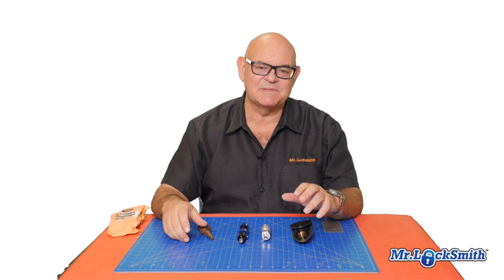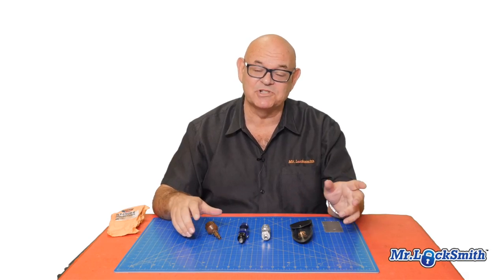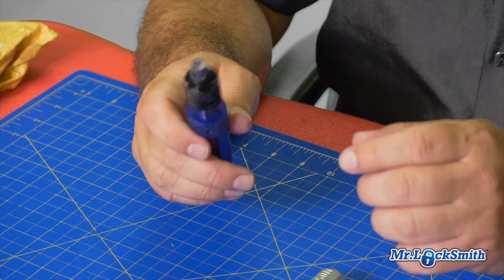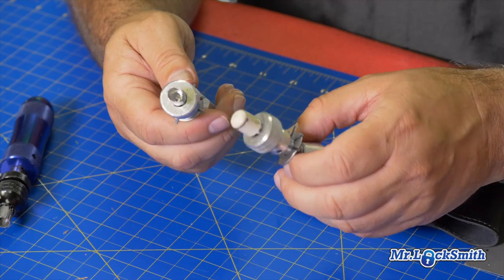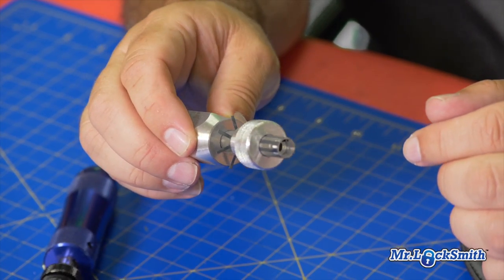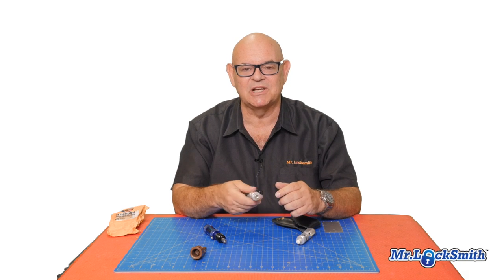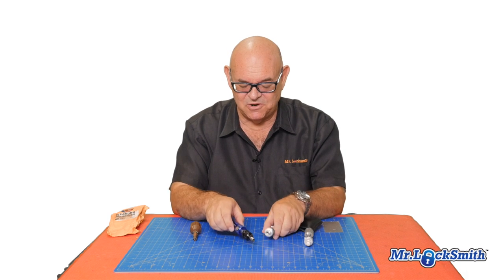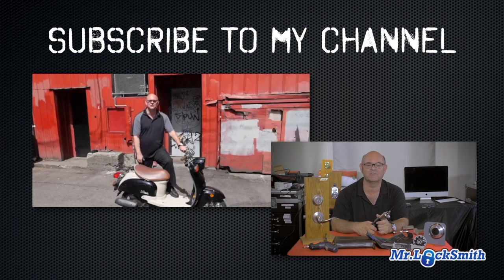My Favorite Tubular Lock Picks | Mr. Locksmith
Hi, I am Terry and today i'm going to talk about Tubular Lock Picks.

I found between the inexpensive and the expensive Tubular Picks it's all about the same. It gets in. You hear me say all the time you're going to pick locks "practice, practice, practice.  However, most of the safes I am picking are or mostly tubular locks that I am picking are on offshore safes or sentry safes.

Almost anything will open them. You have seen videos where they take a big pen and open it. The safe are very simple to open and if they don't if you can't pick it then you just drill the lock and replace it. They are not that difficult to open.

I am just going to show you some of my favorite picks that I have had over the years. One of my first Tubular Pick I ever got and they don't even make these unfortunately anymore. I still have one in mint condition this is a Peanut. It is just quite simple to set you basically just make sure everything is is flush.

It's just rebranded as a HPC but HPC has a lot of products some of them are good some of them are not. I found their their picks are okay and this is a Hudson. I have seen different names on stuff so I don't know who's who. These are the more expensive ones a little bit more precise. It is kind of interesting, the the secret of these is is to have you can't have the little picks extending. You can with this is a tensioner and you just have to find a flat surface make sure it's all flat.

Now the interesting thing is you have to adjust your tension the interesting thing when you are picking these once you got it to turn lock this down and I can put this in and decode it and cut a key on a code machine, a tubular code machine or i have some old style key machines. I can just copy this key and I have a key for the customer some of the high quality picks of these are extremely expensive however I found this does the trick what i use these two for is Harley Davidsons they have very high quality tubular locks on them and so they should you're paying a lot of money for that Harley and with a lot of practice and we are pretty successful in picking the Harleys. Lock it down and decode it and we cut a key on the code machine.

I will show you a video on that coming up. I use whatever is handy this is these actually these two are in my uh in my pick set, the Peanut was really good the Peanut was is an excellent but it was just made out of plastic and you people were breaking them. But it was a great and handy light and everything. I would say when i this is probably

I use the Hudson or the HPCs the most popular it just picks those Sentry Safe locks in a second. I hate to pick on sentry (not really)  but I do so. There are other methods to defeat them as well and there is more on the YouTube membership channel.  What do you buy just get something inexpensive because 80 percent of the locks out there are crap and if you want to put a little bit more money into it i recommend the HPC or the Hudson. There are a few other high quality ones and I have some more coming in and we will do videos on them.

Terry Whin-Yates is a 3rd Generation Locksmith with 35+ years of Locksmith Experience and has a BA (Honors) in Criminology.

Mr. Locksmith™

Mr. Locksmith™